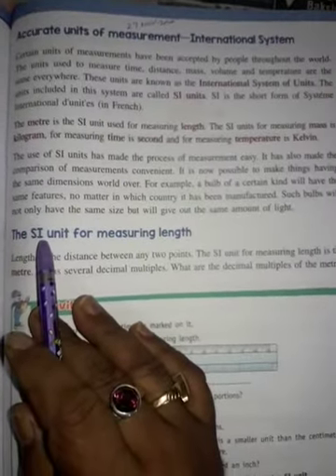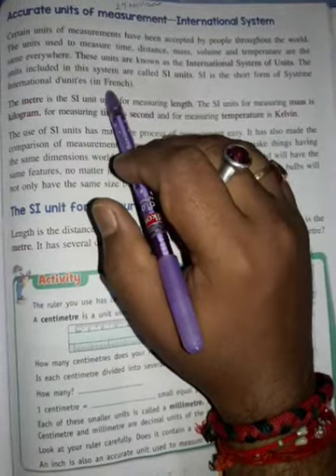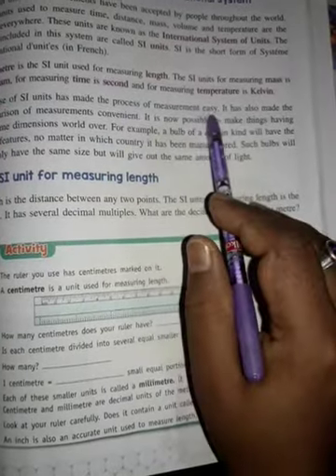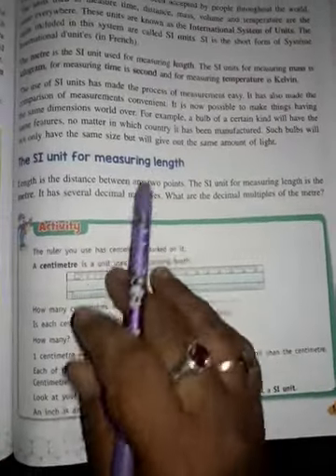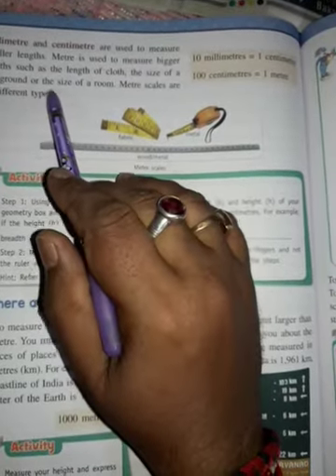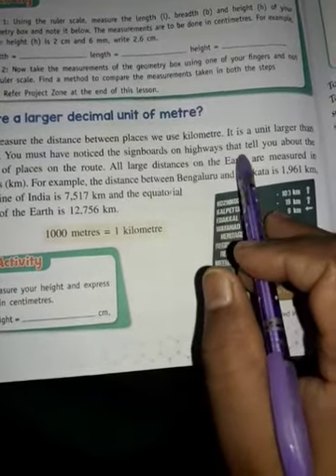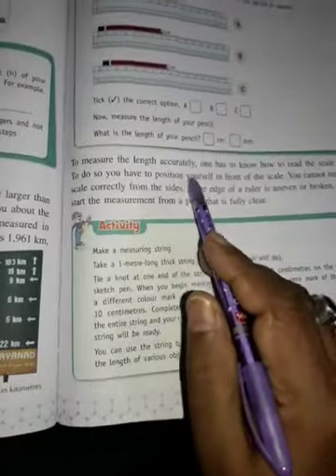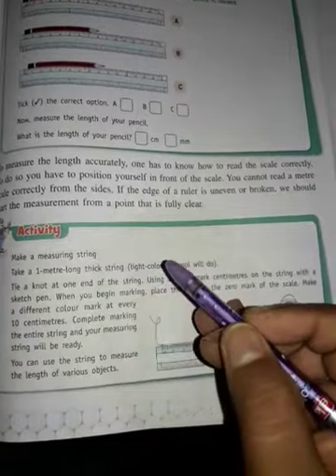LESSON-10 Motion and Measurement of Distances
Accurate units of measurement-International system
The SI unit for measuring length
Is there a larger decimal unit of metre?